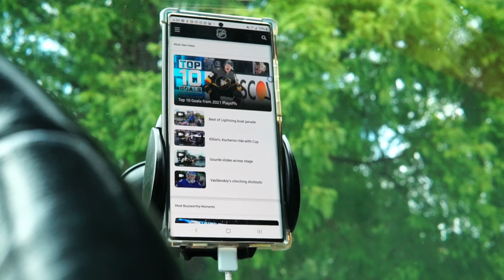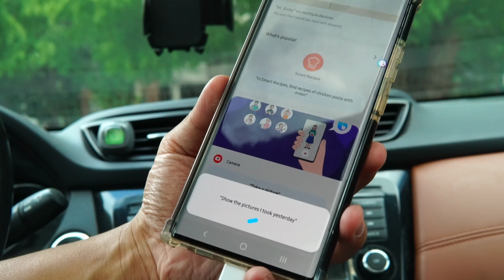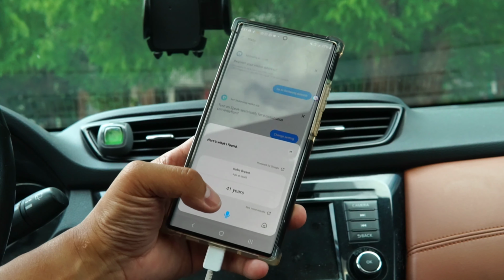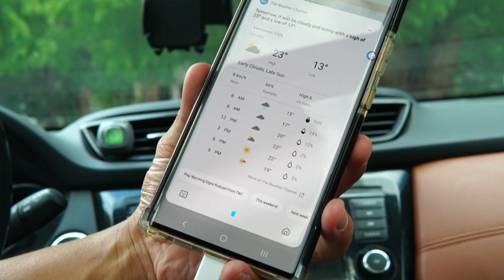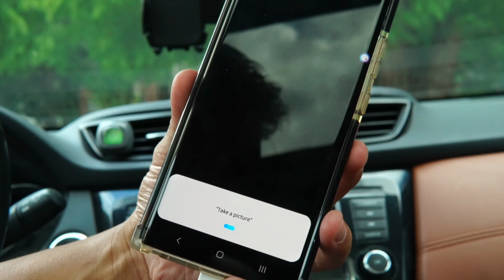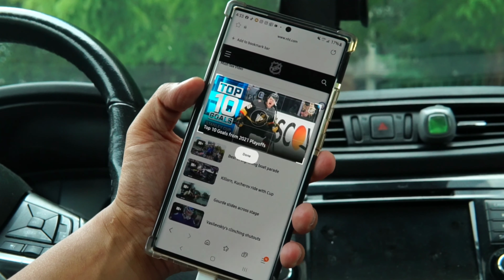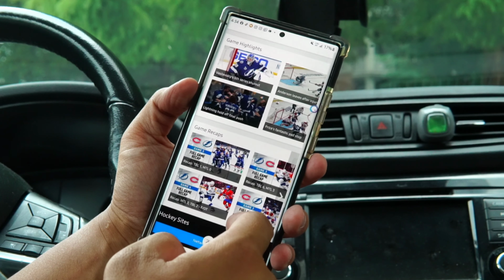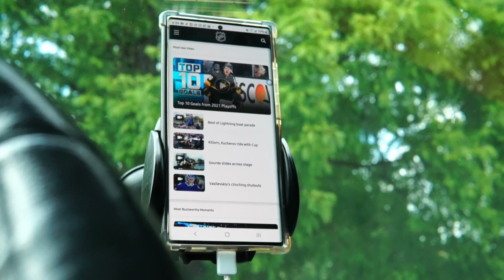🚨🚨Samsung Galaxy another great update: What is new?⚠️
There is another update on Samsung Galaxy device and and it will apply on most of the Samsung Galaxy phone . Today I will show you 2 new features from this update is from this updates and I think this is very important for most of the Samsung users.